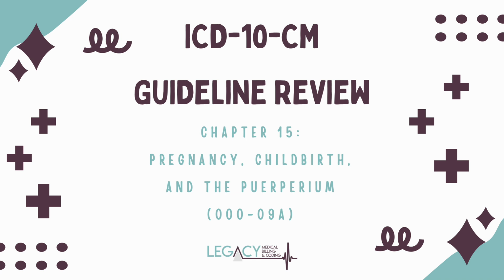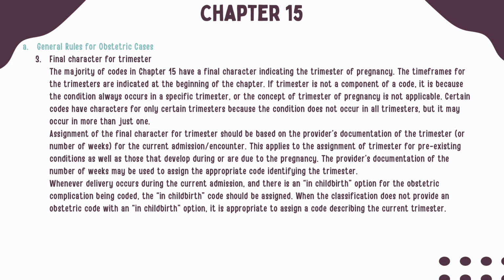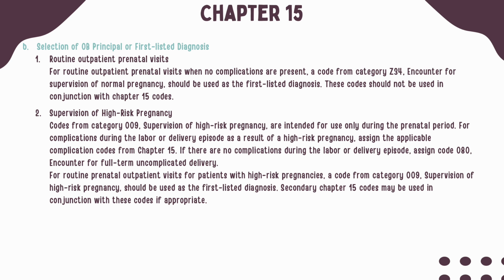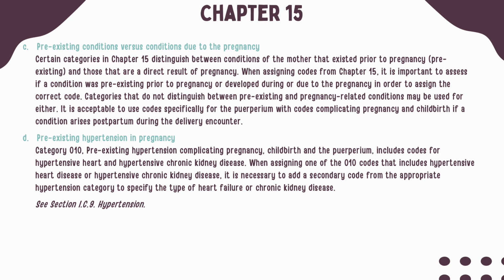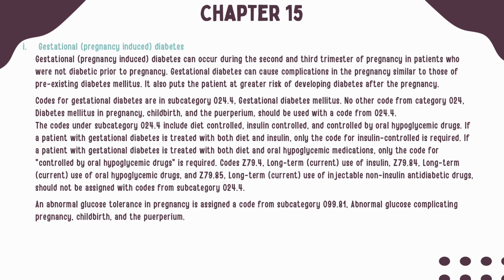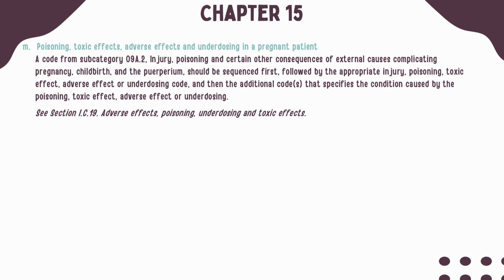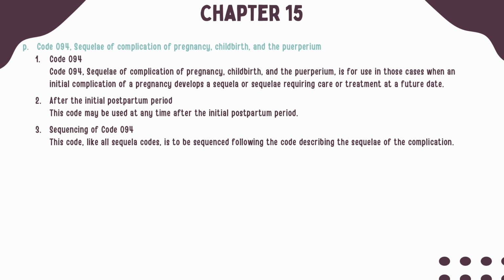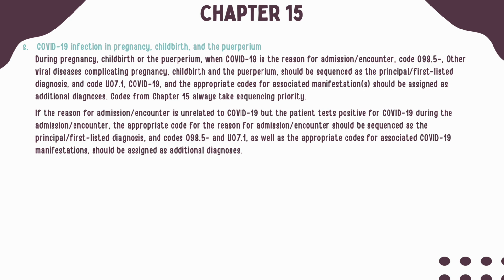ICD-10-CM Guideline Review: Chapter 15 Pregnancy, Childbirth and the Puerperium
Join us for a breakdown of the Chapter 15 Pregnancy, Childbirth and the Puerperium.

This is a part of our ICD-10-CM Guideline Review Series.  Guidelines can be found within your ICD-10-CM manual or on the CMS website.